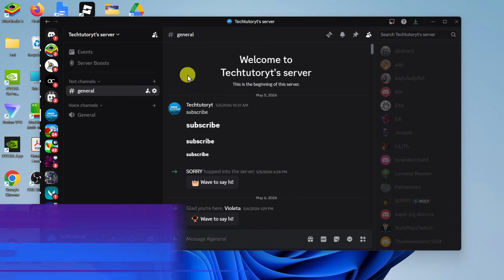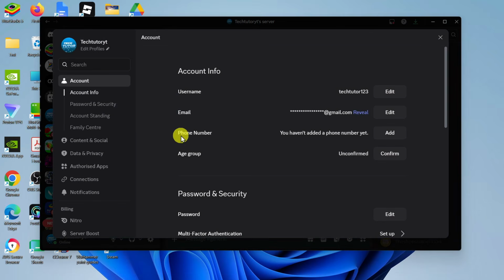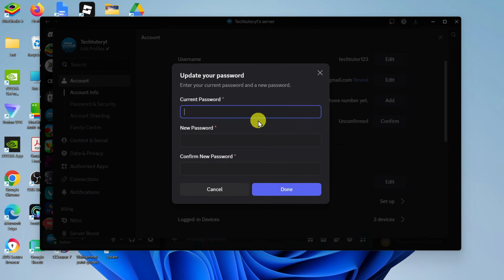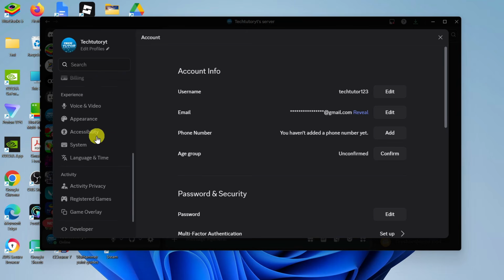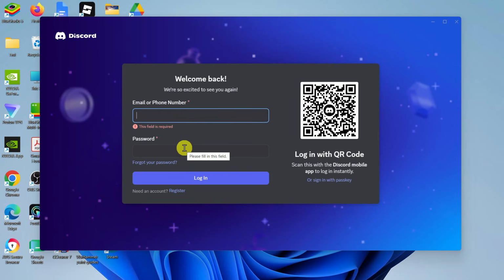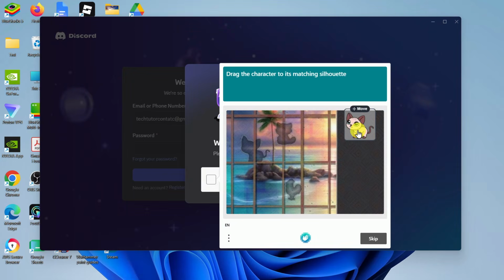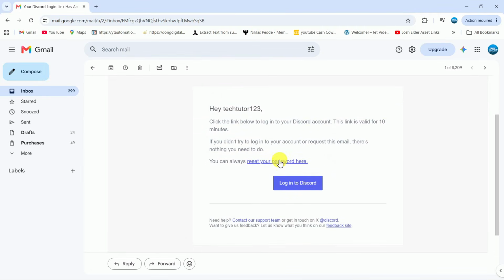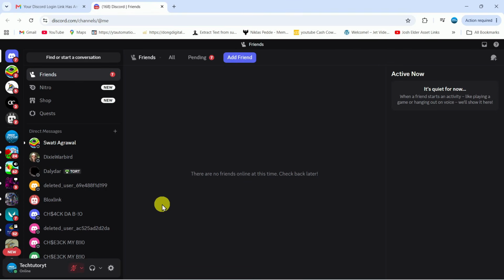How To Reset Discord Password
Learn how to reset Discord password with this quick and easy step-by-step tutorial. In this video, I’ll show you how to recover your Discord account, reset your password, and get back into Discord if you forgot your login details. This beginner-friendly Discord guide is helpful if you can’t sign in, forgot your Discord password, need to change your password, or want to secure your Discord account on laptop, PC, or mobile.

Thanks!